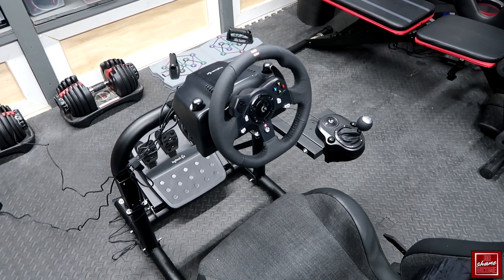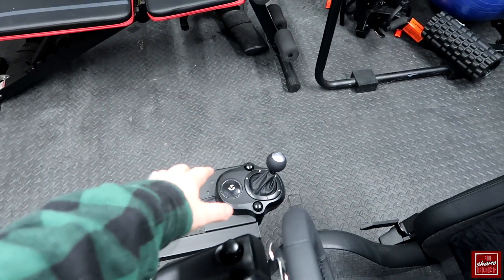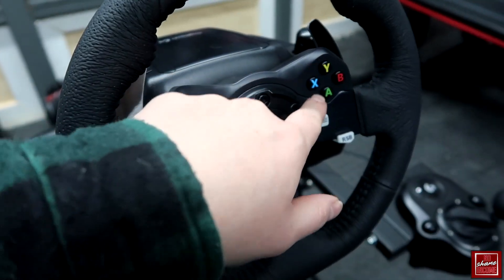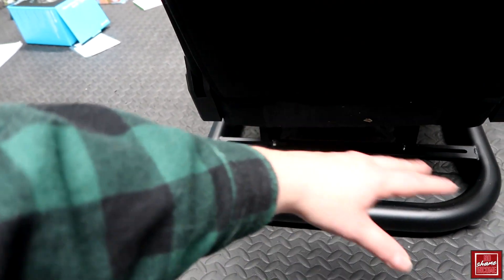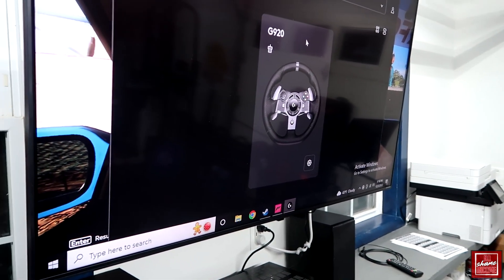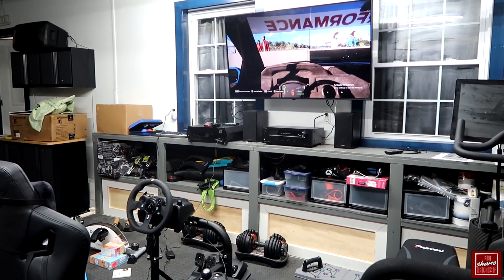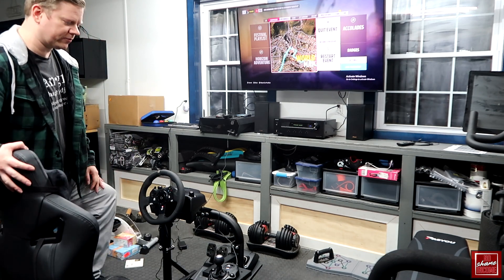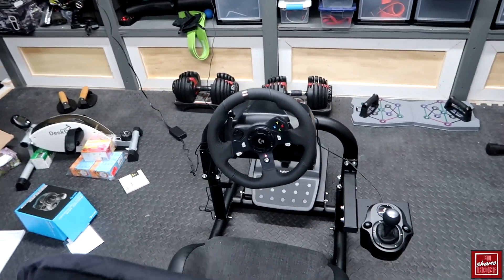LOGITECH G920 Driving Force Racing Wheel DEMO + REVIEW!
Buy The LOGITECH G920 Driving Force Racing Wheel Here on Amazon:

A straightforward device, with not much to set up or configure. Everything is functioning very well. It would take time to really get the hang of everything while using it but it is an awesome setup, pretty realistic and I haven't had any issues with this Logitech G920.

Video Chapters:
00:00 Start
00:30 Product Overview
04:36 Product Demo

M U S I C:

Or
Lakey Inspired Music